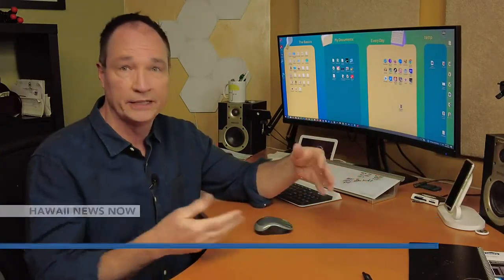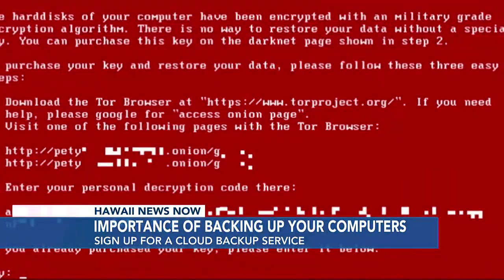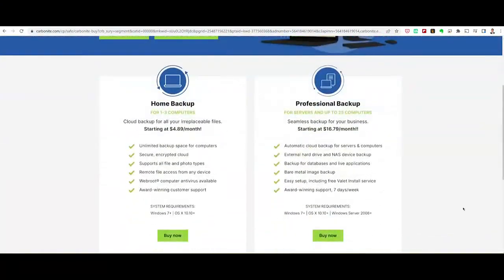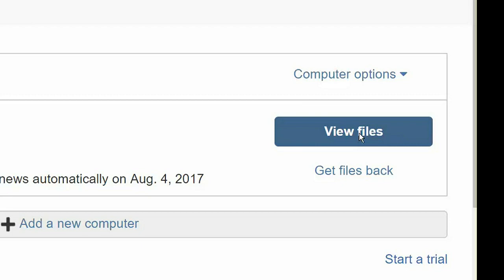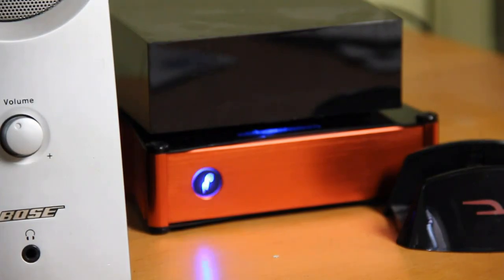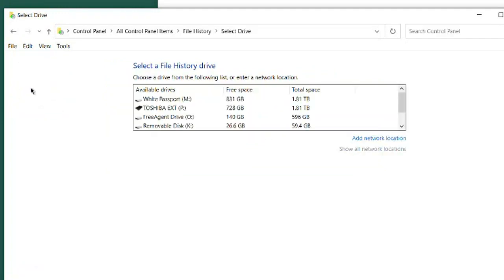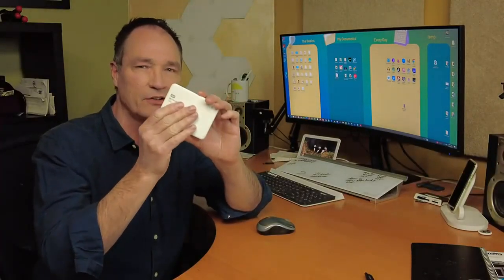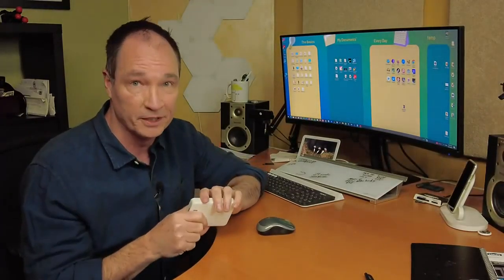What The Tech: How to backup your hard drive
Your computer may be the only place you store photos, music, important files, and memories. But a disaster could wipe all of that away.